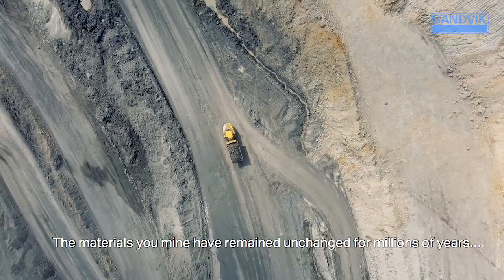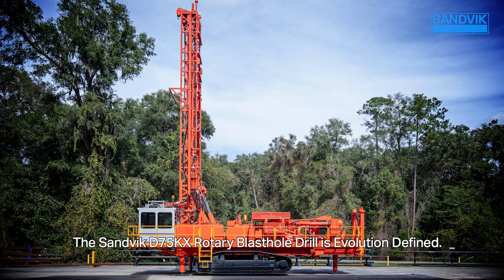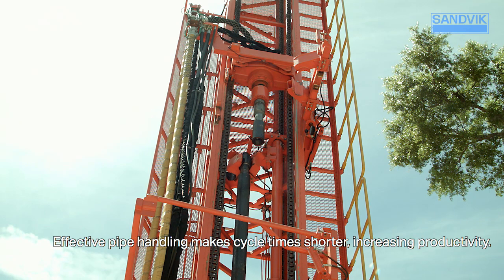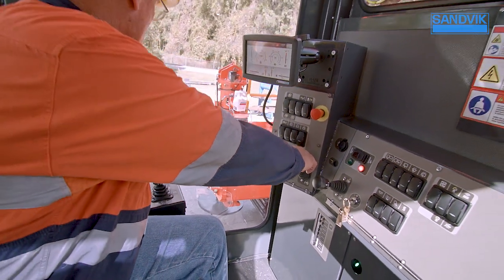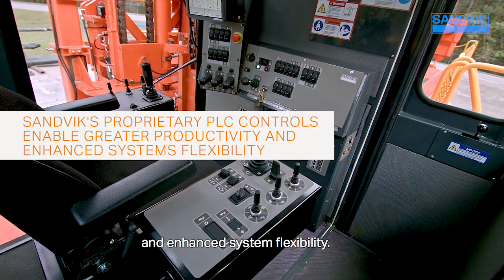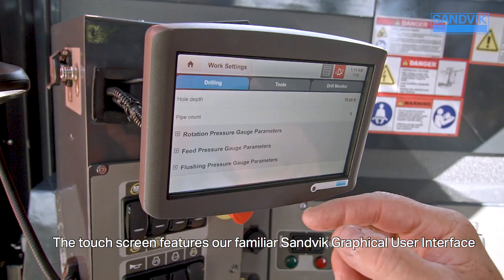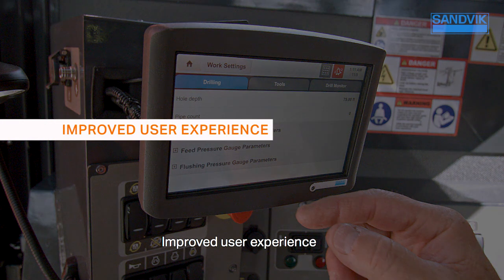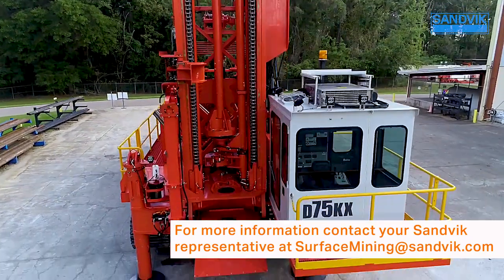D75KX Rotary Blasthole Drill | Sandvik Mining and Rock Technology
Sandvik D75KX is Evolution Defined and features electrohydraulic controls, an enhanced operators chair, touch screens and digital gauges offering operators the perfect combination of reliability and technology.